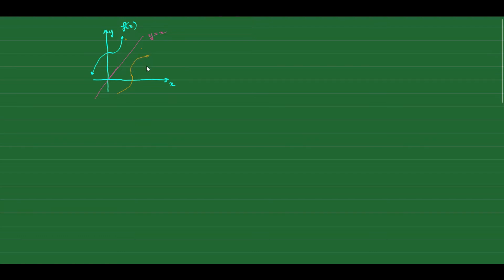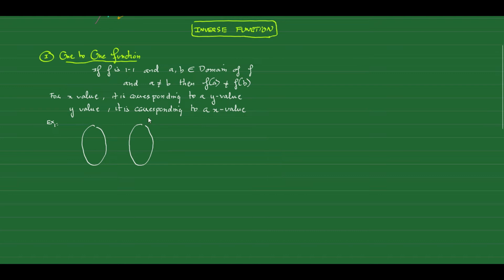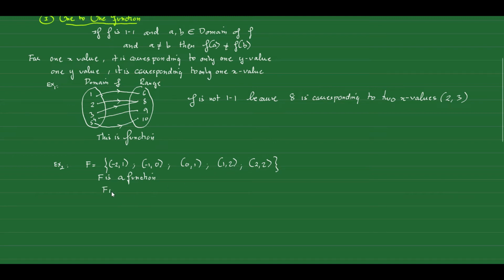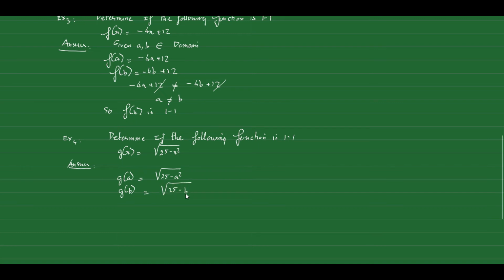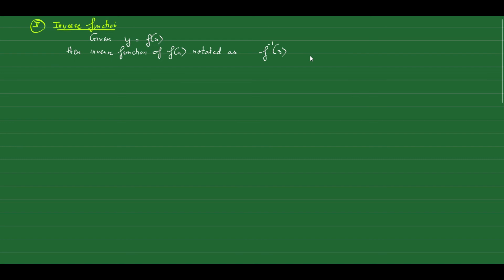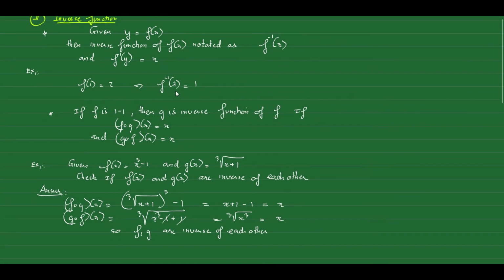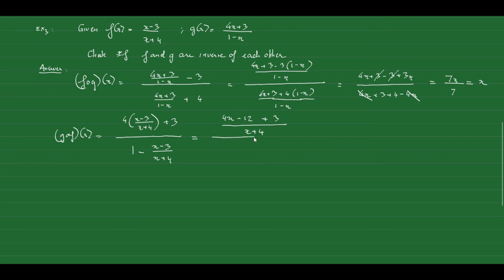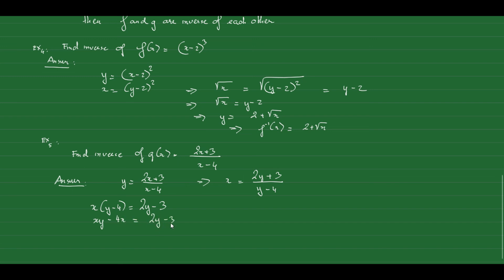MAC1105: One to One and Inverse Function